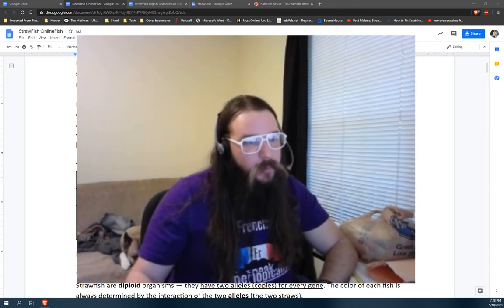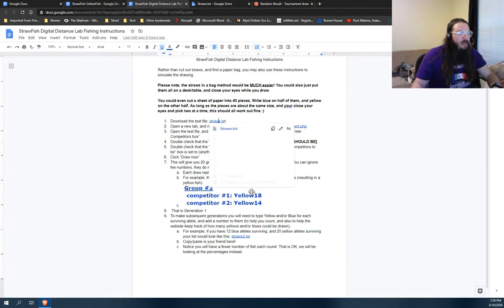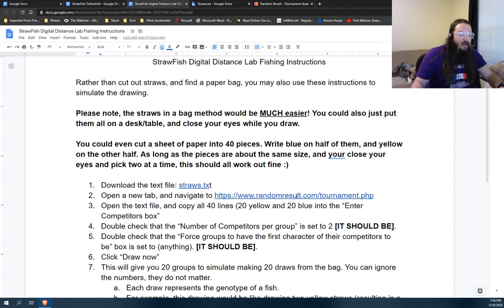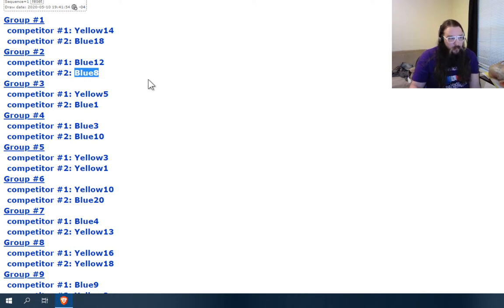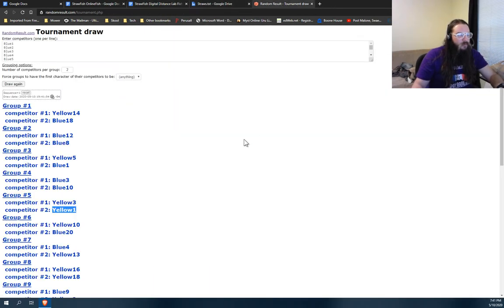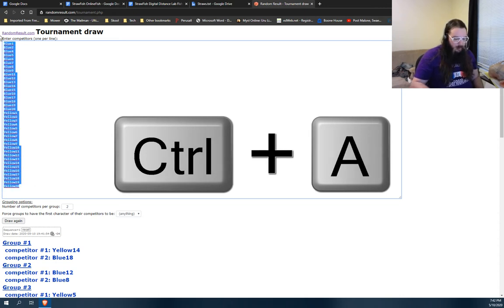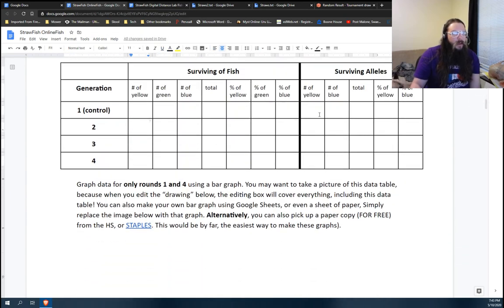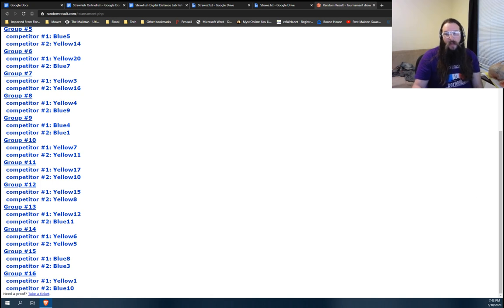Drawing Straws Digitally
For those of you with no straws, or paper, or anything. Chromebook only!